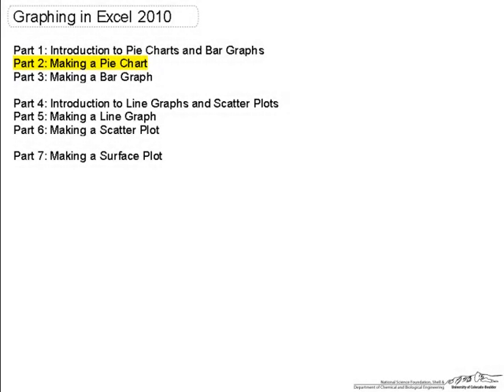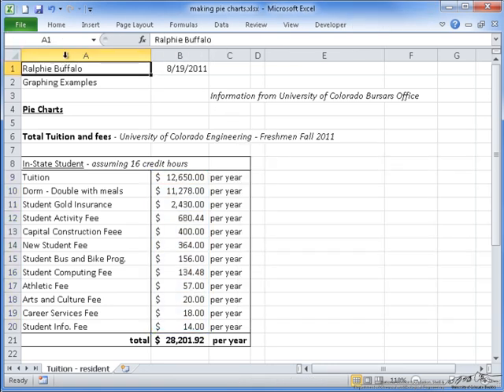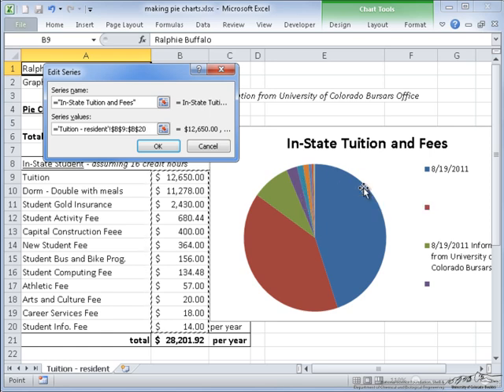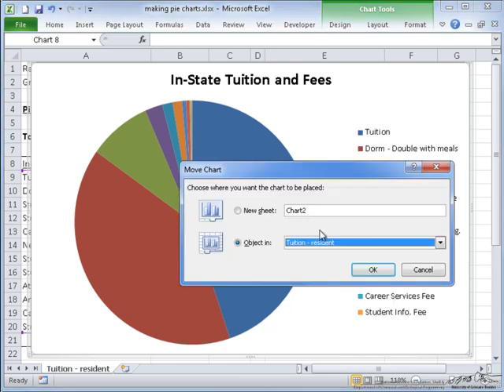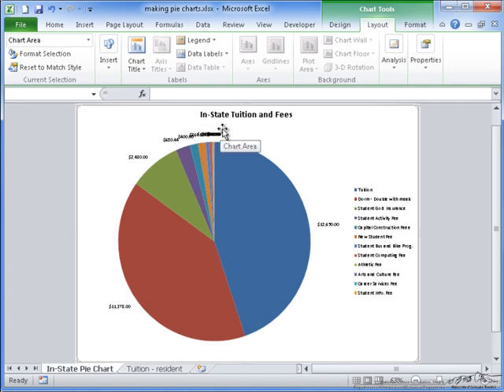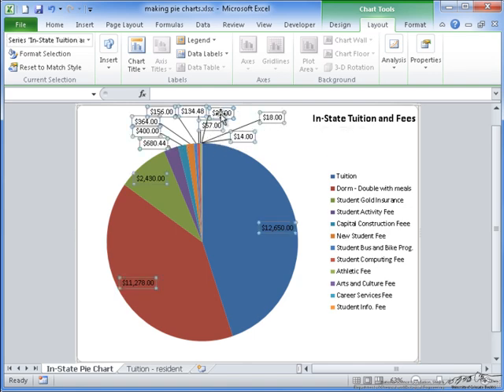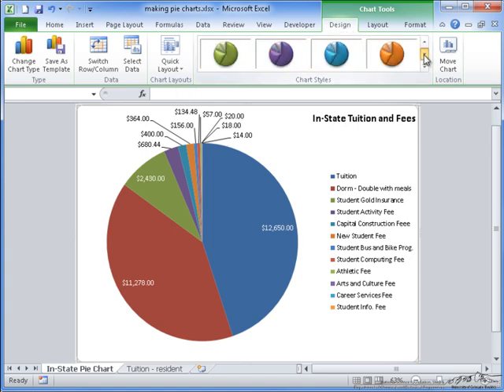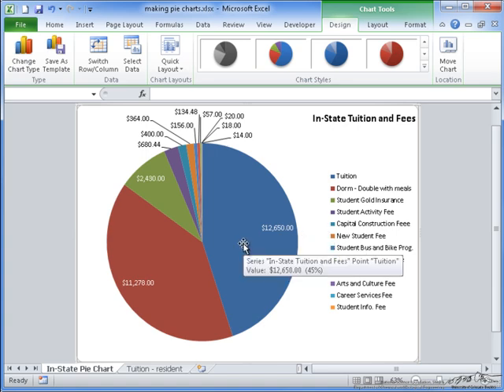Pie Charts in Excel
Explains how to make a pie chart in Excel 2010. Made at the University of Colorado Boulder Department of Chemical and Biological Engineering.